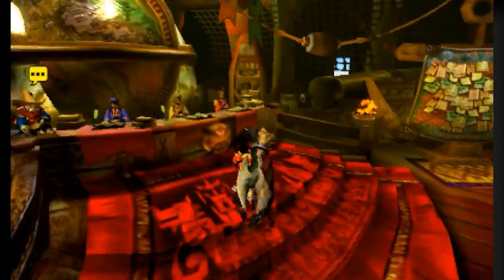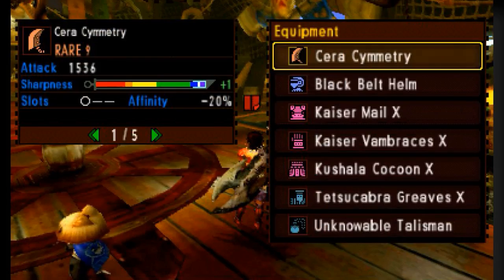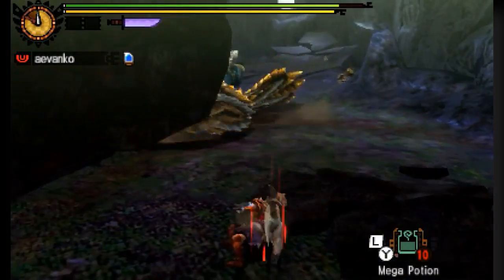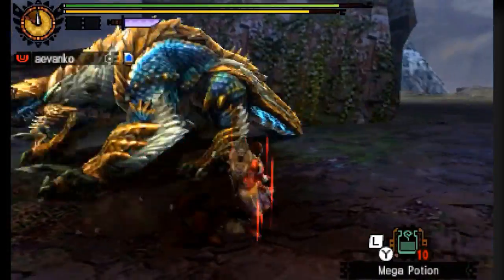MH4U: Great Sword Demo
Series where I take an overpowered weapon into a HR Zinogre hunt just to show you how I like to use it. This is a great quest for practicing new weapons since Zinogre is predictable and starts in the same area. I choose HR so that the videos would be short and easy to watch. Sorry, it's audio commentary only!

This series is meant to be casual so there may be mistakes, even carting (?!), but that's okay. Also, this is by NO MEANS the only way or even best way to use the weapon.

My goal is to have fun, and show off how I like to wield them and if you have never used one of these weapons before, maybe it will get you interested.

Happy Hunting!